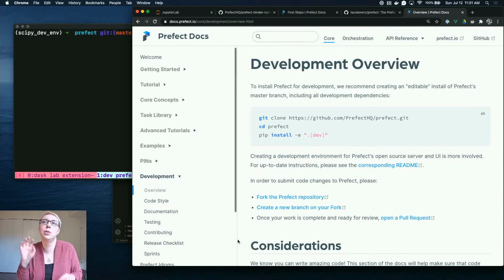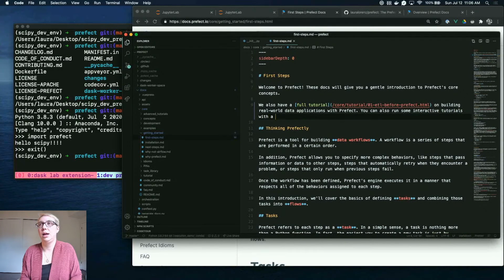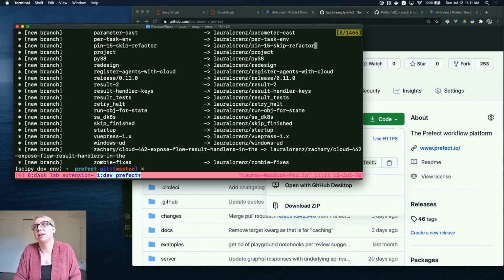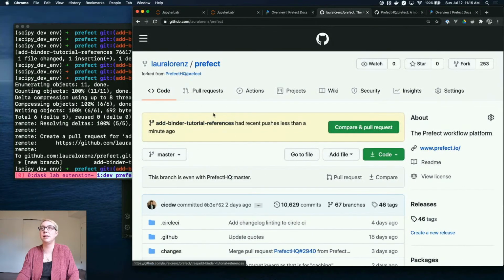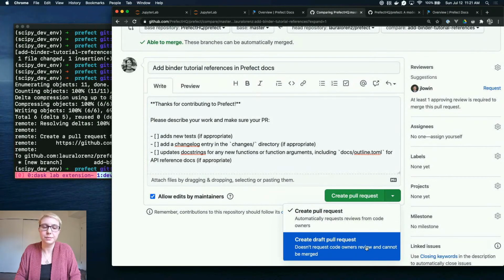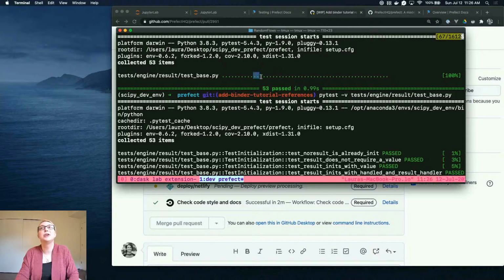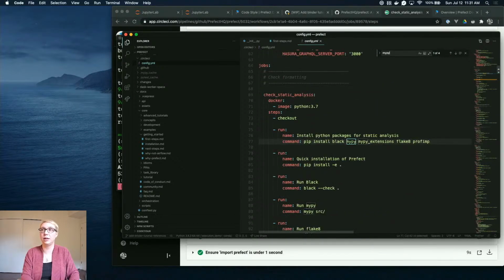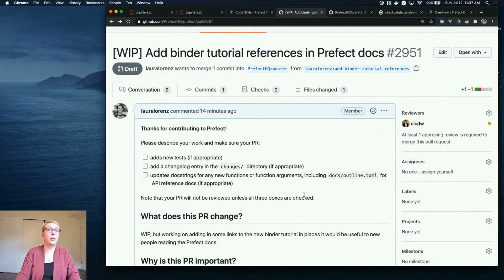Scipy 2020 Sprints Livestream - Opening a PR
Laura walks through Prefect's tests and static checks setup, and opens a PR, for the participants of Scipy 2020's sprints!